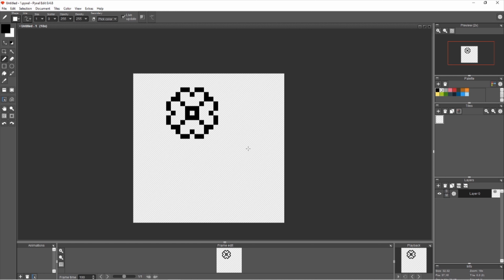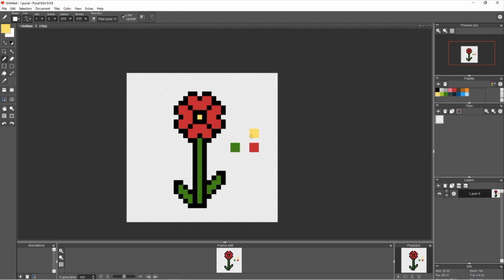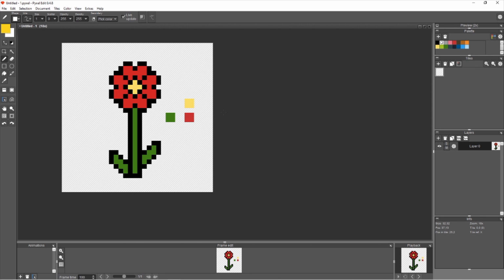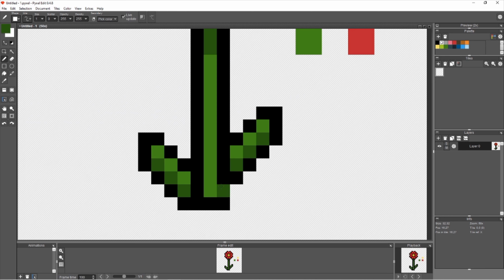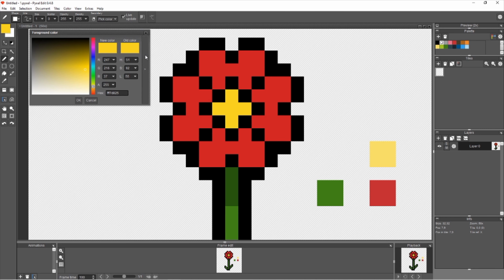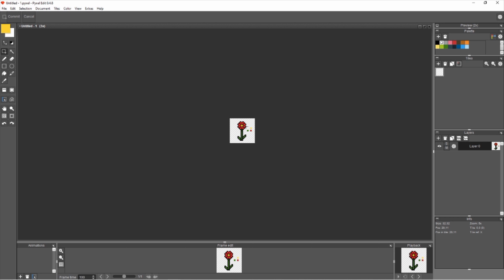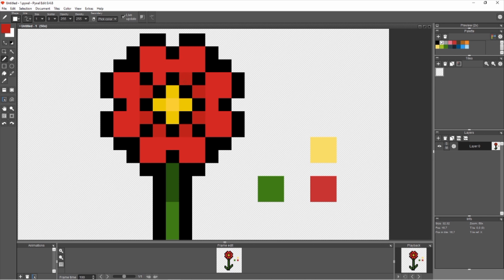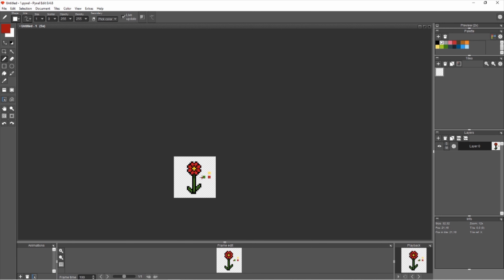[PixelDraw] Where to begin - Part 1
Hi! Did you liked this video? I know that I have a lot to improve, so don't hesitate to give me some meaningful feedback.

Used software:
PyxelEdit
OBS
HitFilm Express